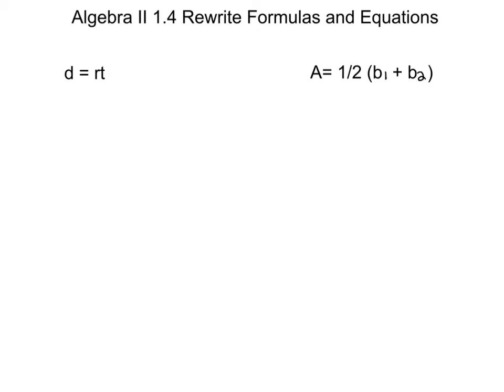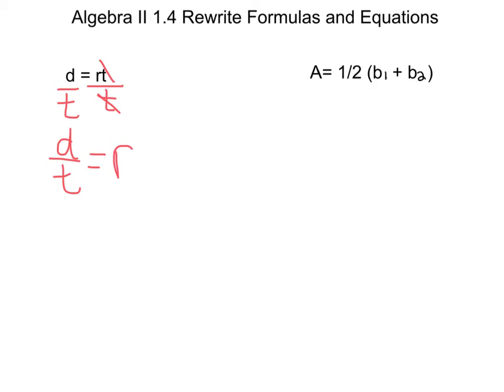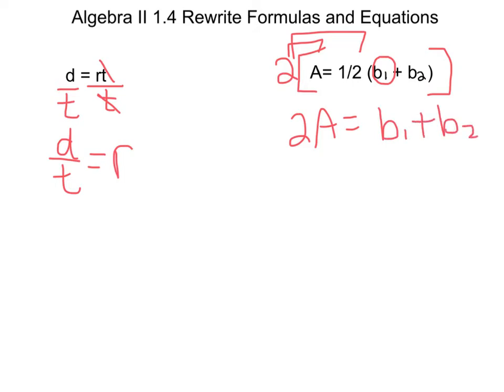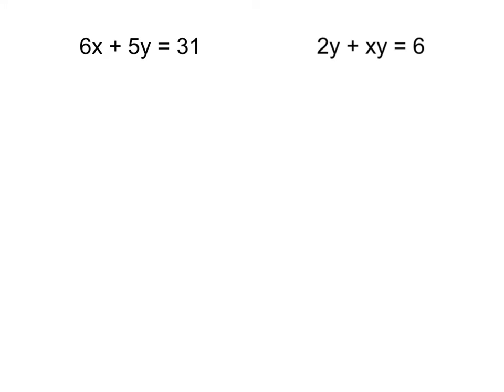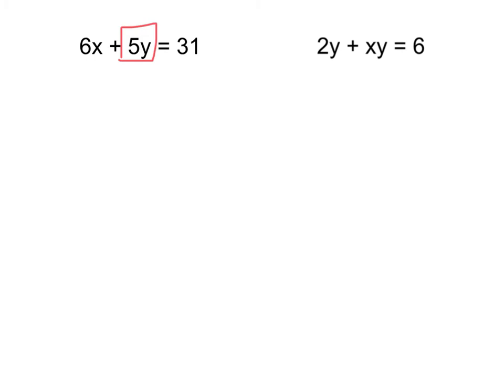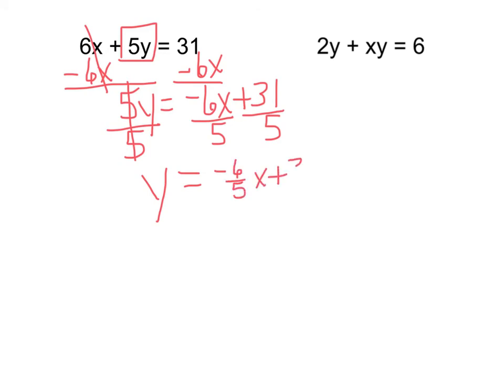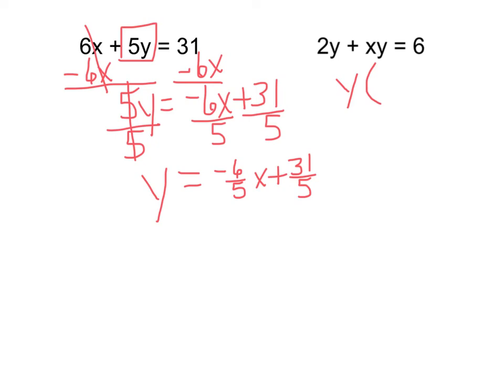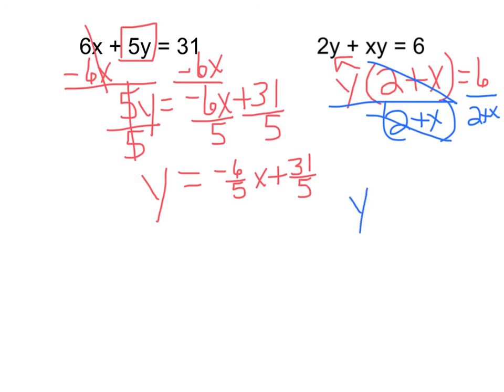Algebra II 1.4 Rewrite Formulas and Equations